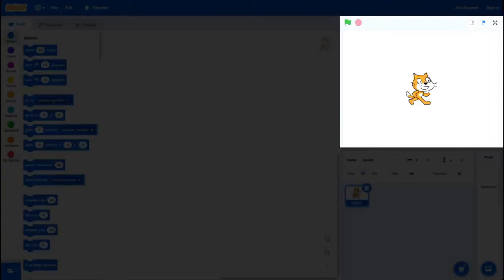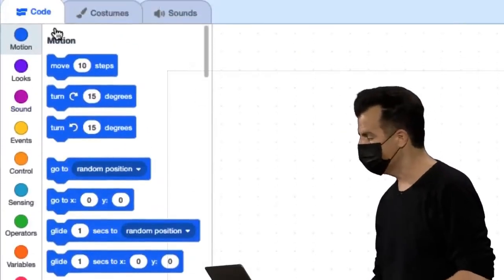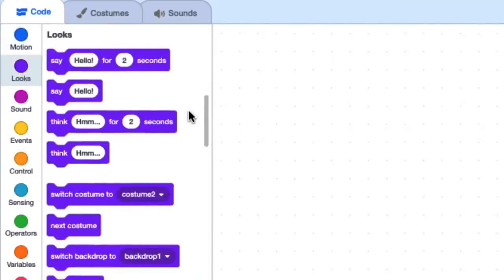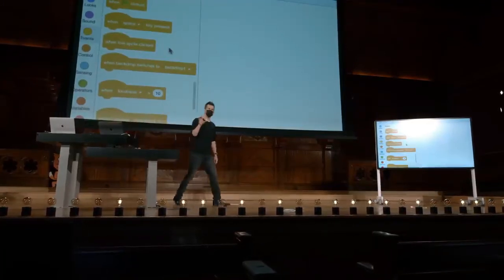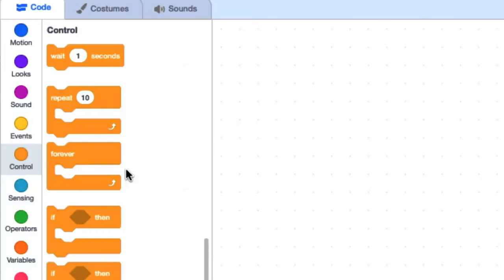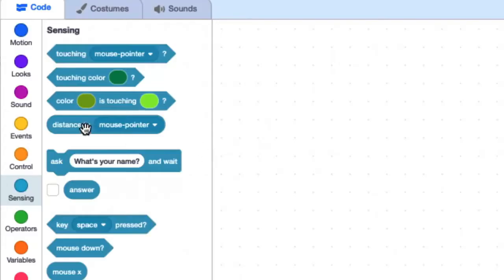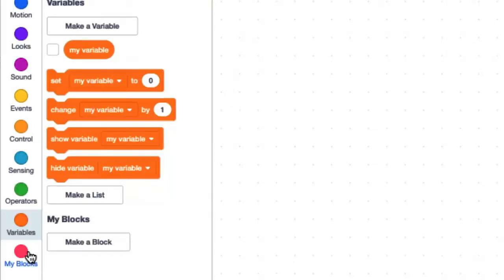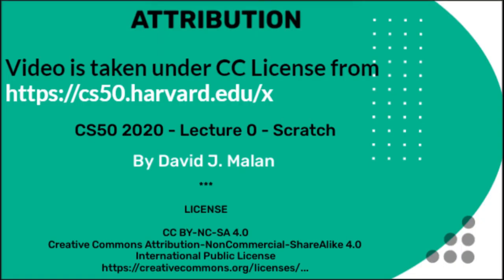What is Scratch Programming/Visual Coding?|Part-1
Scratch is a high-level block-based visual programming language and website targeted primarily at children 8–16 as an educational tool for programming.
Instructor: David J. Malan
* Attribution:-
under CC license
we are not connected to harvard or in any way and are not responsible for liability or damages occurred.